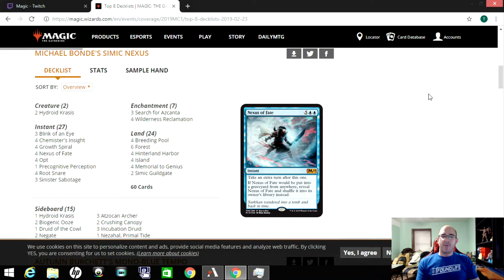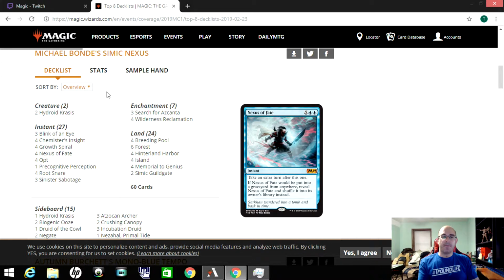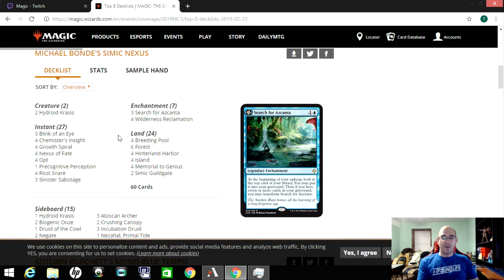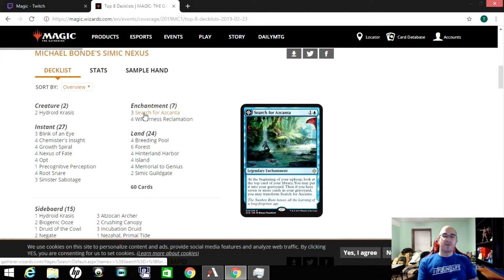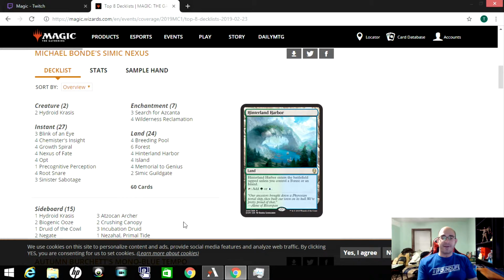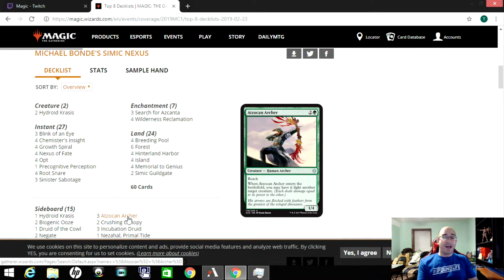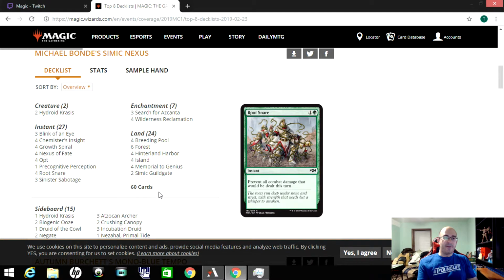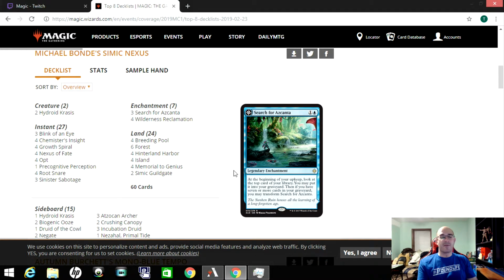Simic Nexus - Mythic Championship Top 8 Decklists - Part 1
The Mythic Championship Decklists are in.  First up - the Simic Satan!
Learn about how to bore and frustrate your opponents!

We'll highlight the 6 different Decklists to make top 8 at the first ever Mythic Championship!